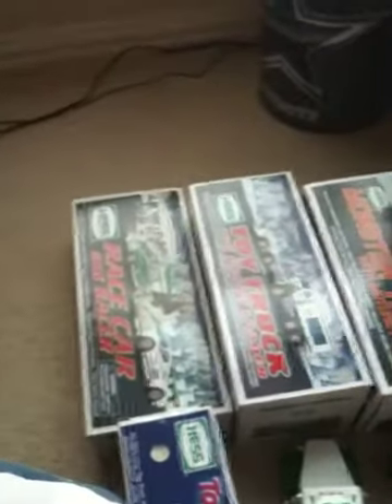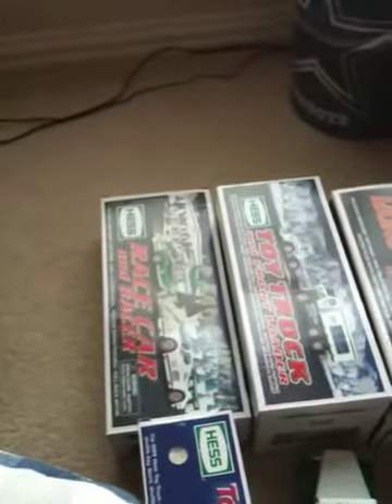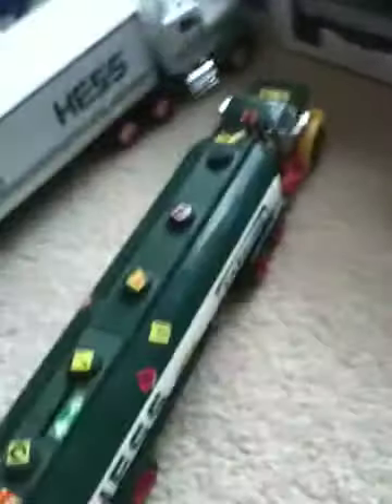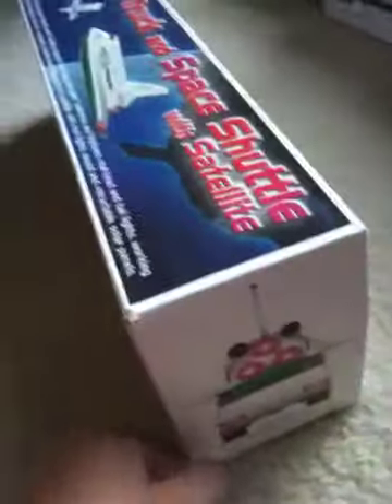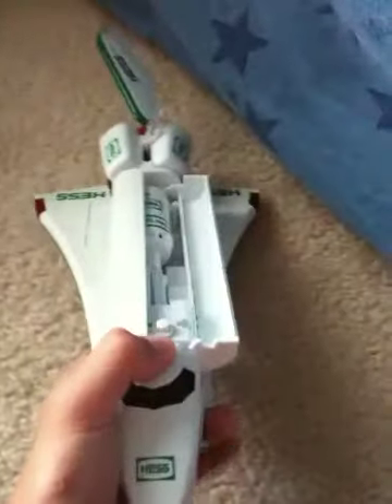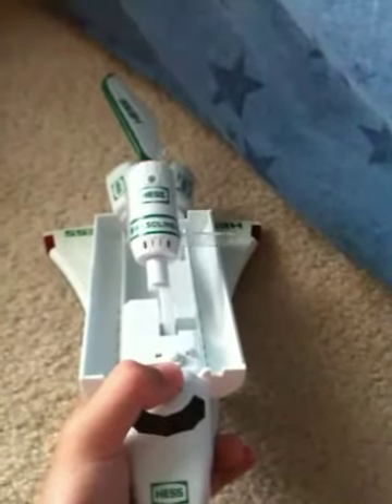My Hess trucks part 1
My Hess trucks